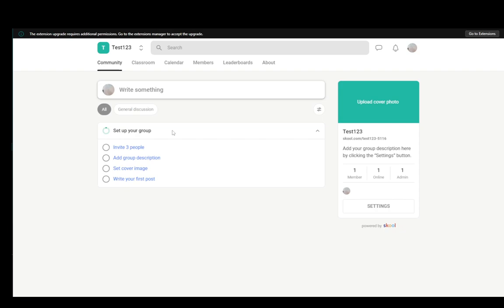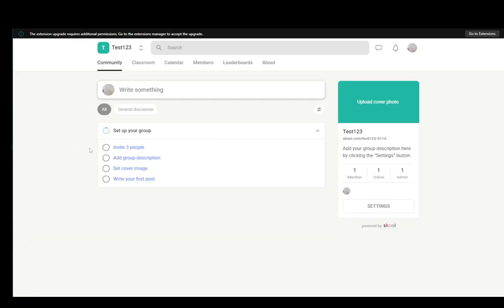How To Grow A Skool Community Tutorial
Today we talk about grow a skool community,skool community,online community,how to start a skool community,skool community tips